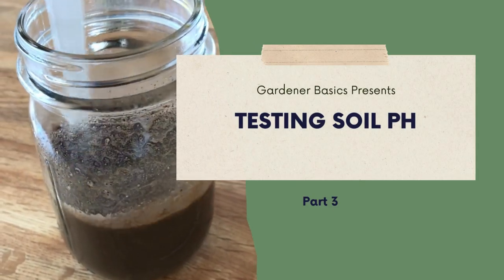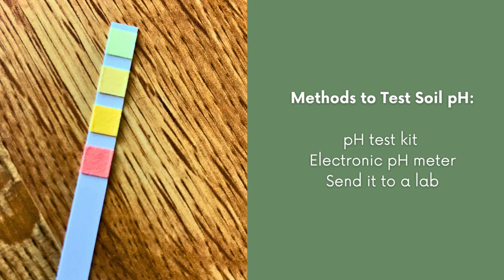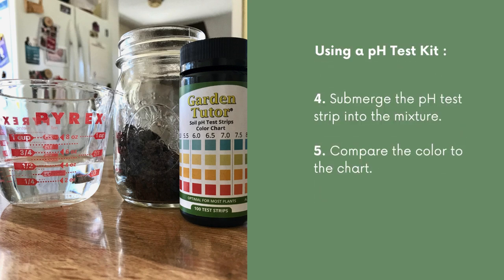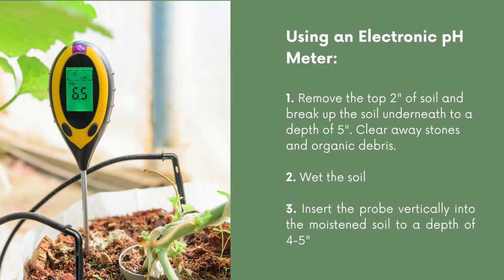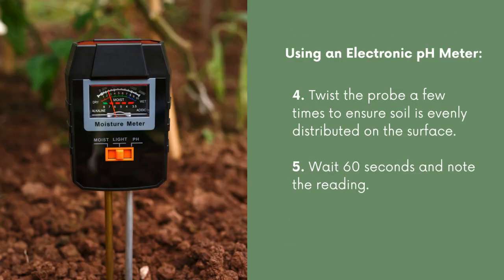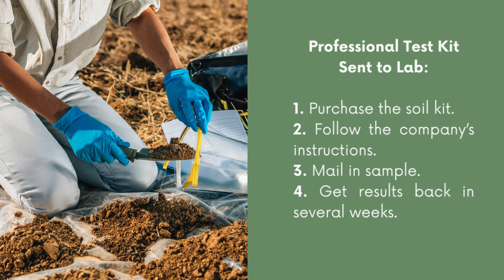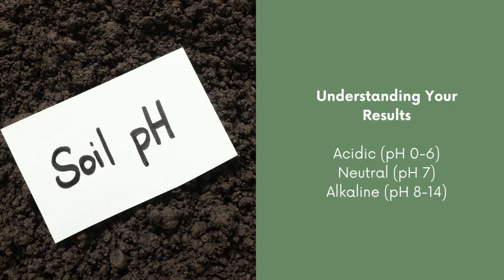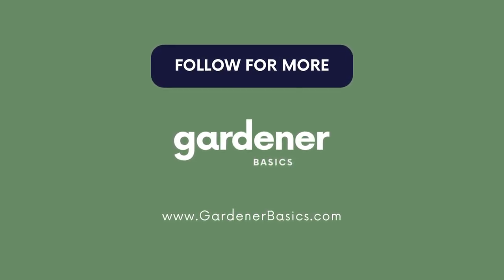Testing Soil pH: How to Do It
Wondering why your plants aren’t thriving? It could be your soil’s pH. In this video, I’ll show you three simple methods to test your soil pH—using a kit, an electronic meter, and even sending your soil to a lab when needed. You’ll also learn how to interpret the results. Understanding your soil’s pH is key to giving your plants the best chance to grow and flourish.

👉 Tools I Recommend for Testing & Adjusting Soil pH:
Find the best pH meters, test kits, and soil amendments I trust:

-Garden Tutor Soil pH Test Kit

-4-in-1 Multifunctional Electronic Soil Tester